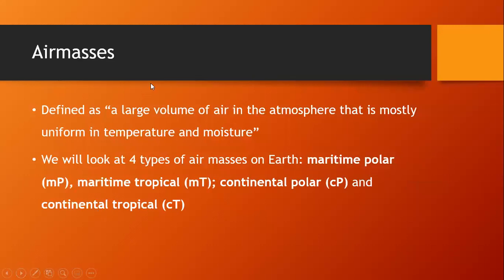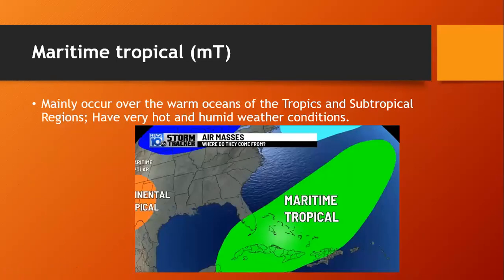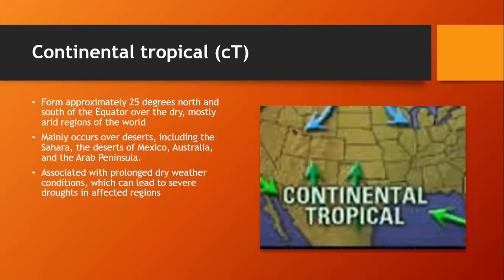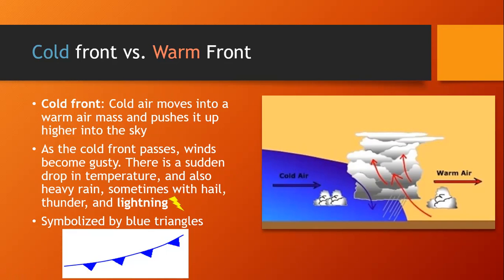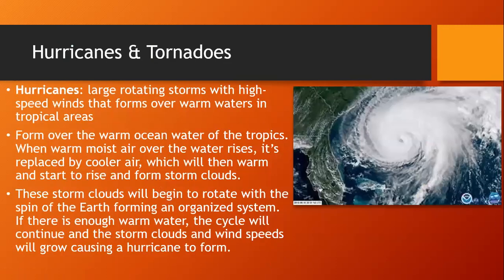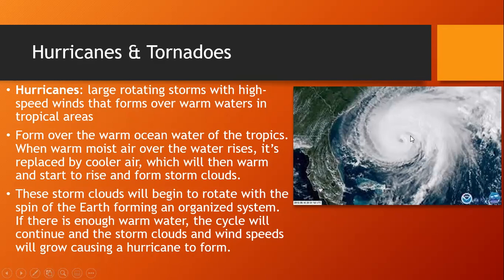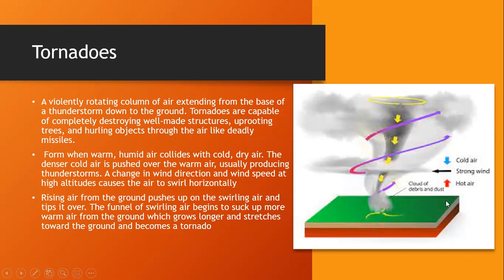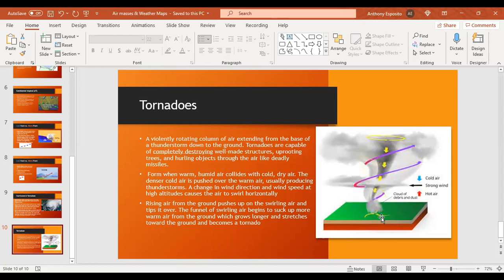Lab 4 vid